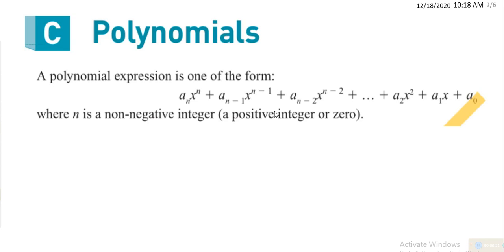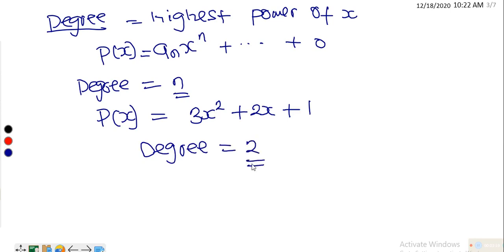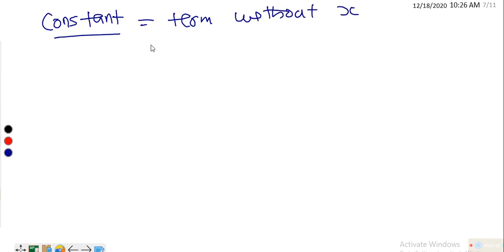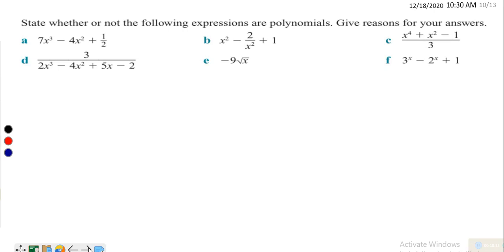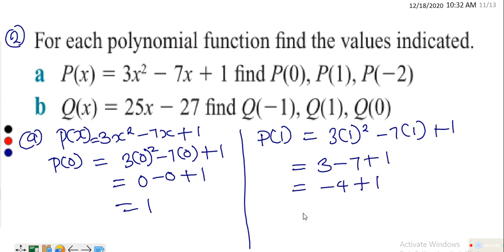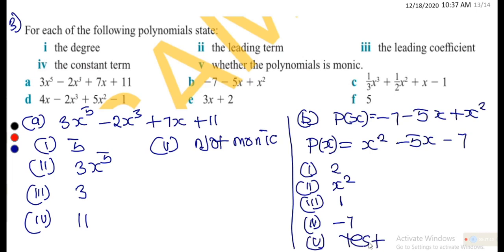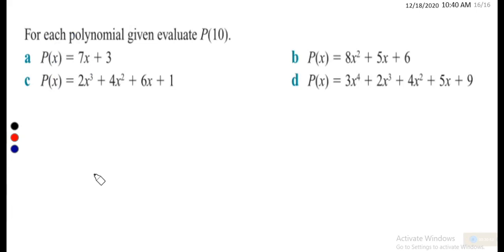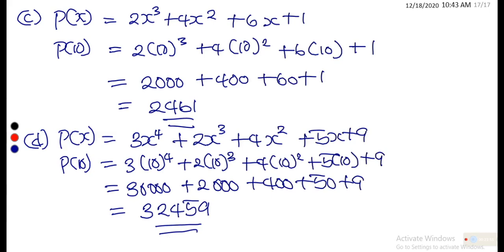Polynomials Lesson 1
In this video, we explain polynomials with elementary examples. We hope you will find it useful.